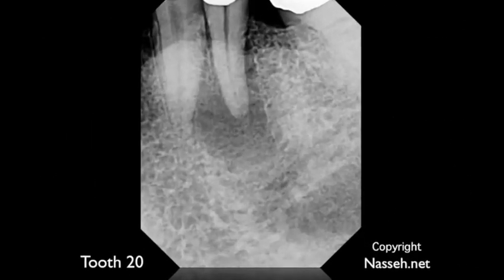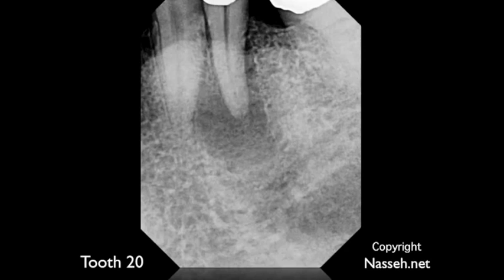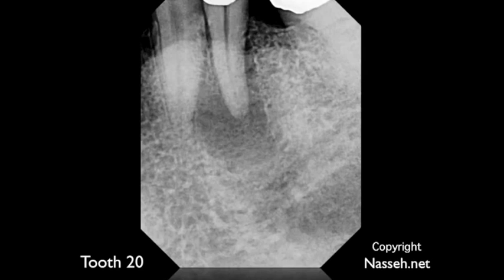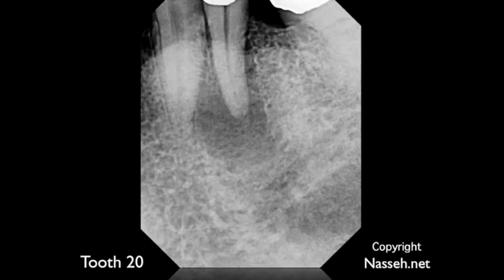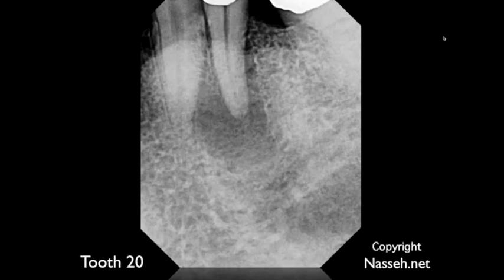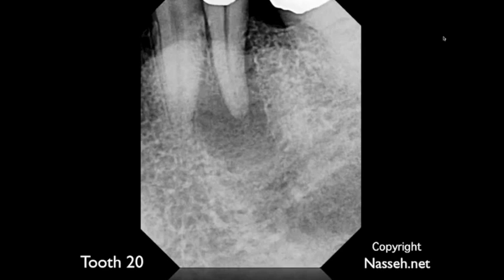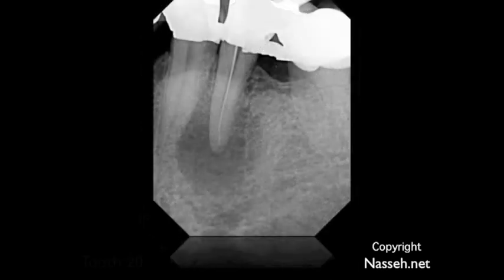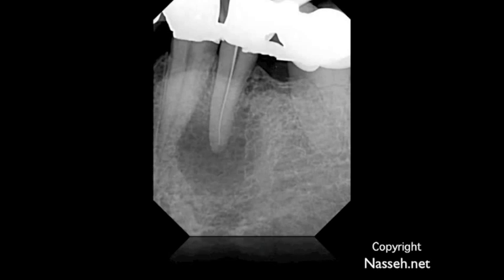BC Sealer Post op follow ups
Two follow up cases of non-surgical root canal therapy using the EndoSequence Bioceramic Sealer (BC Sealer) by Dr. Allen Ali Nasseh.